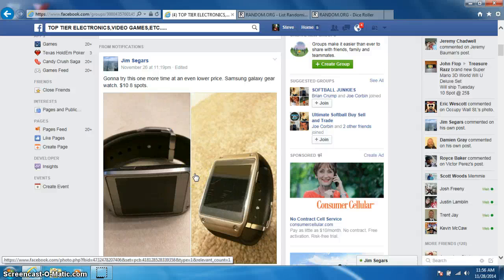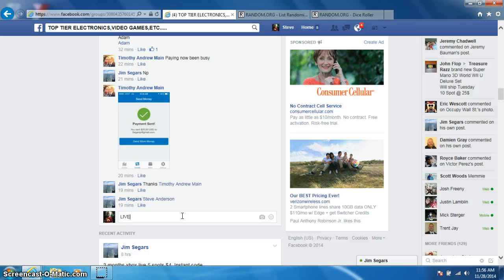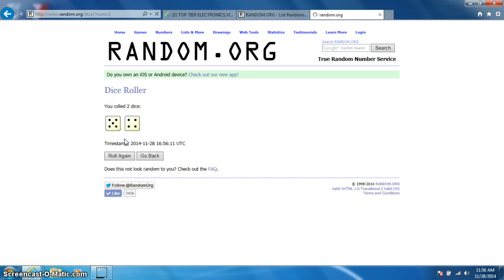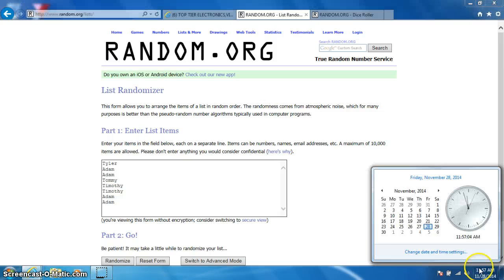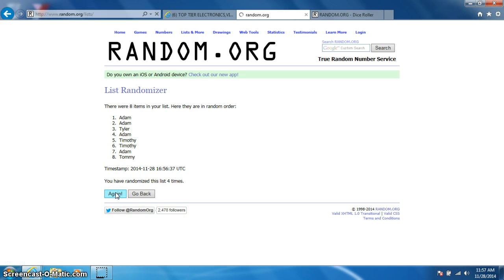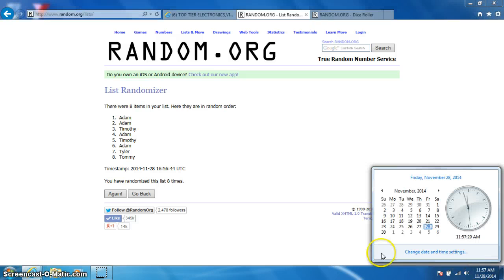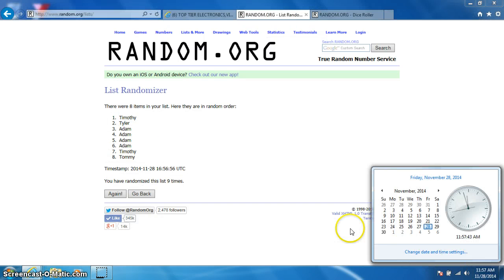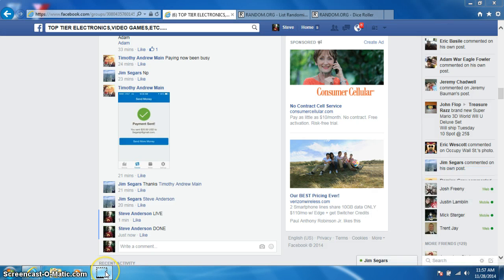SAMSUNG GALAXY GEAR WATCH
JIM SEGARS